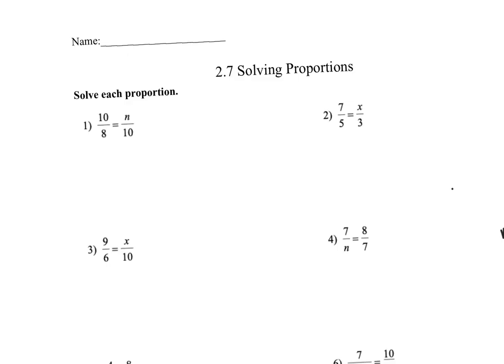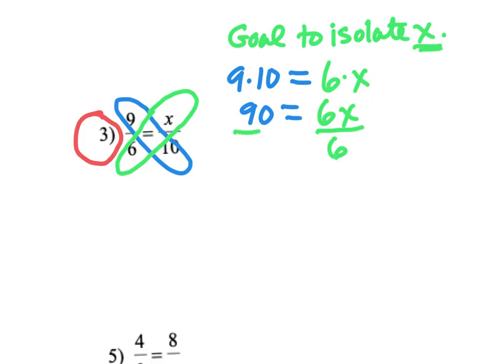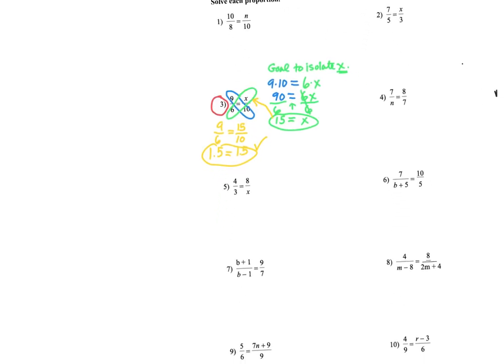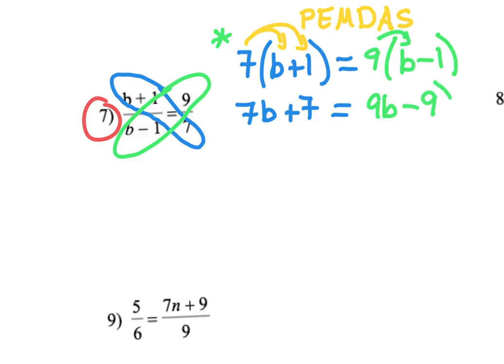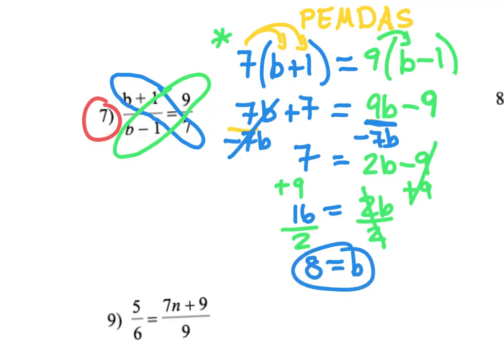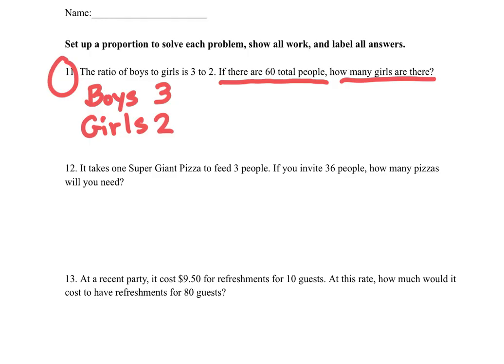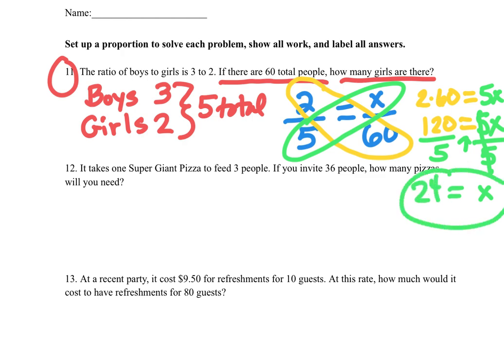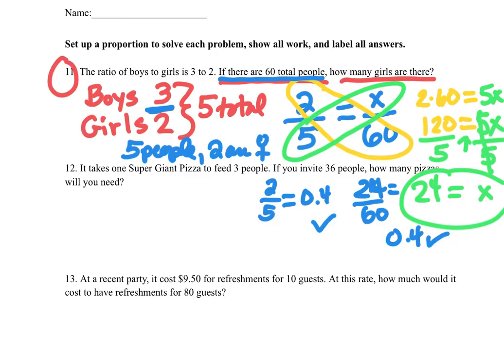Period 4 Algebra I 10 22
Period 4 Algebra 2 Class 10/22 Ratios and the Butterfly method.